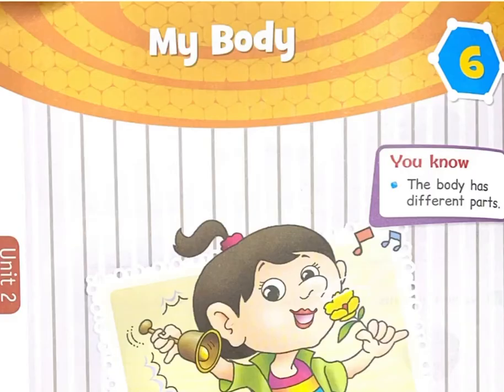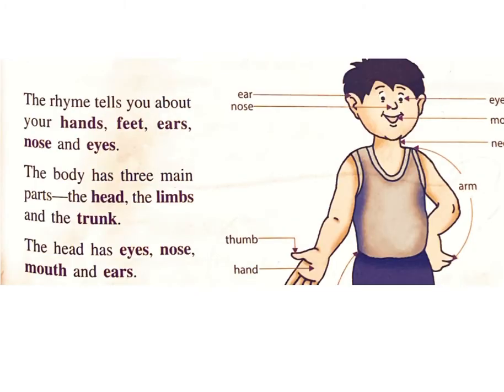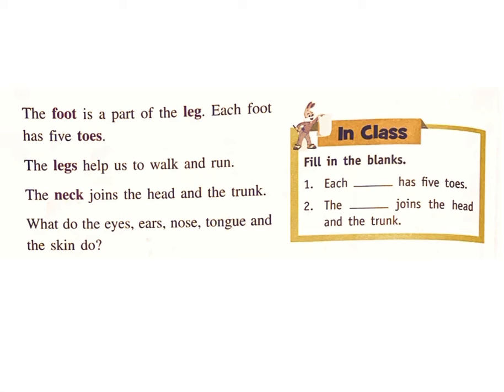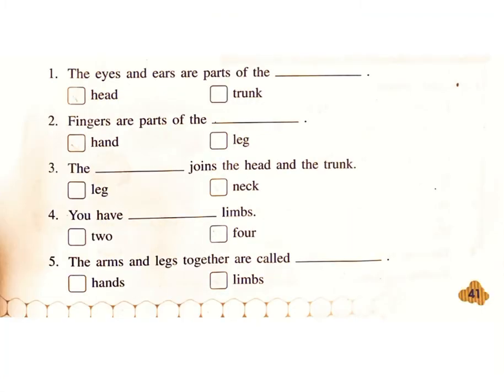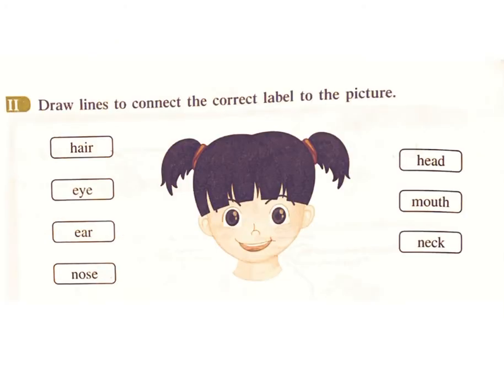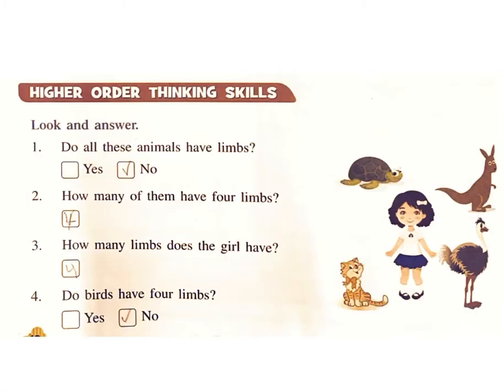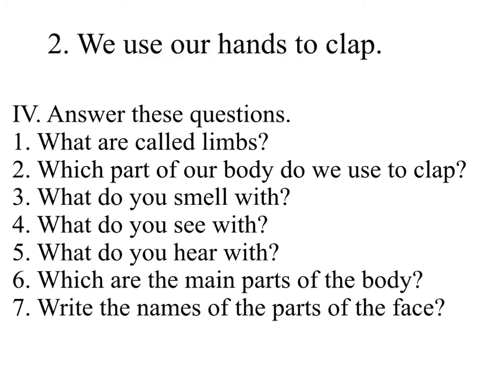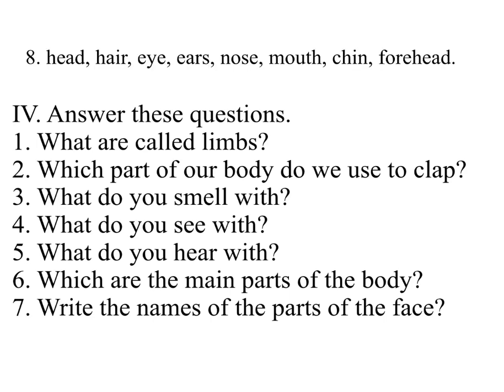My Body / Class -1 /Lesson - 6 / Answer and Question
Class -1,
Science,
My Body
Lesson - 6
Answer and Question.
Eureka plus.